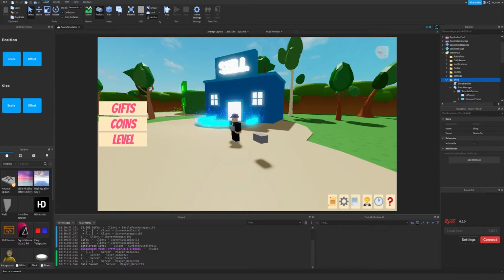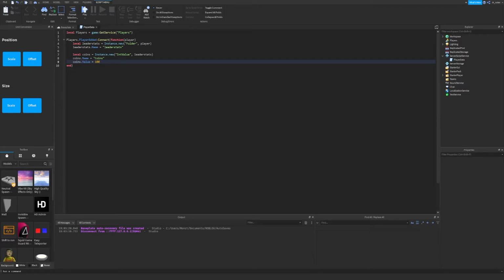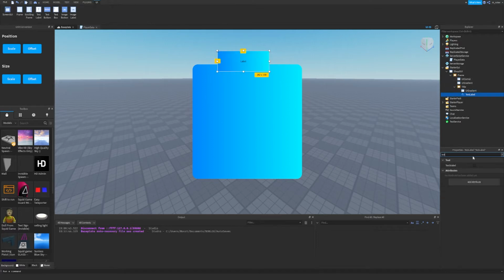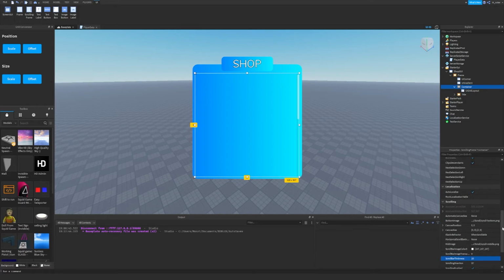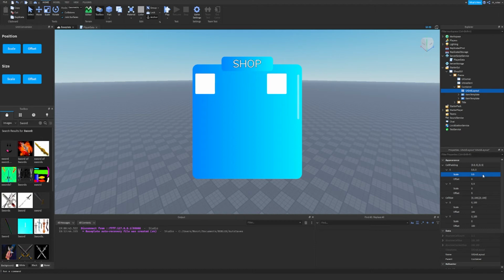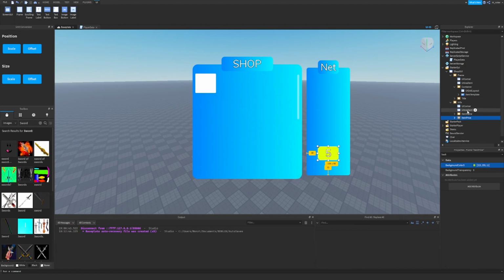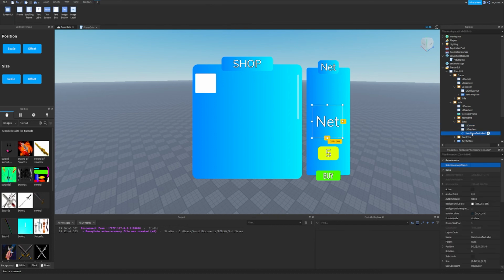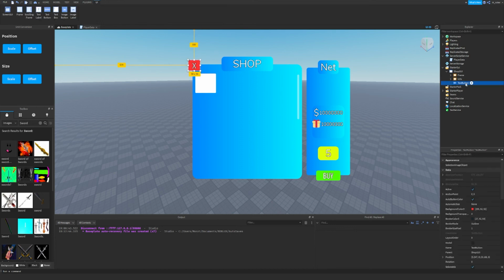How to Create a Shop GUI in Roblox! Ep 1 (Building the GUI)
In this Roblox Scripting Tutorial, I build the GUI for our Shop GUI! In the next episodes, we'll get into the scripting aspect of it!

0:00 Intro
1:18 Showcasing the Shop GUI
2:00 Creating Basic Leaderstat System for Currency
3:49 Creating the Shop GUI
5:35 Creating the Title Frame
8:02 Creating the Item Container Scrolling Frame
9:13 Creating the Item Text Button Template
11:14 Adjusting the Grid Layout
12:49 Creating the Info Frame
18:52 Creating a Close Button
19:44 Outro